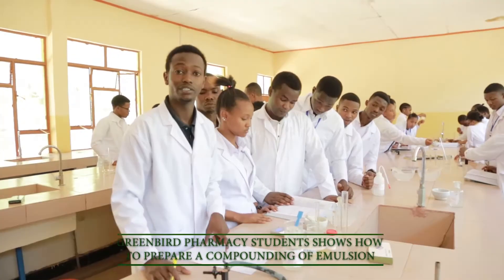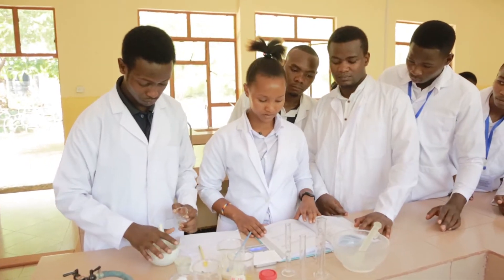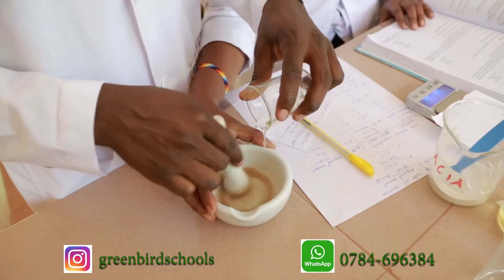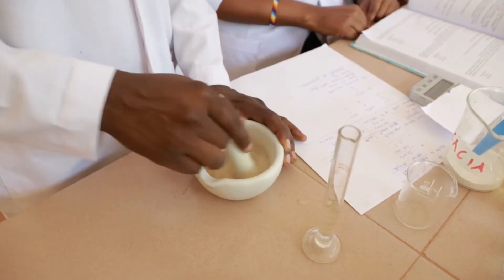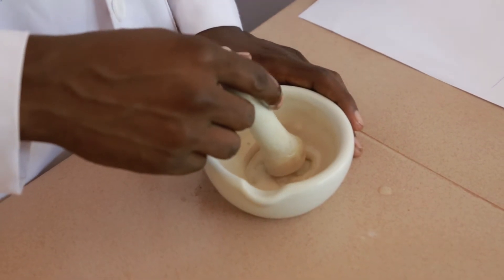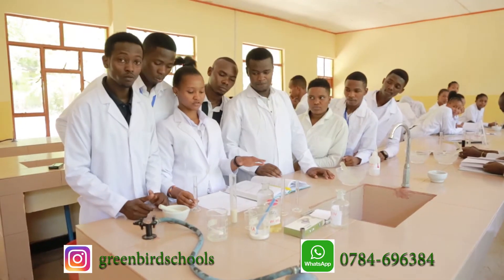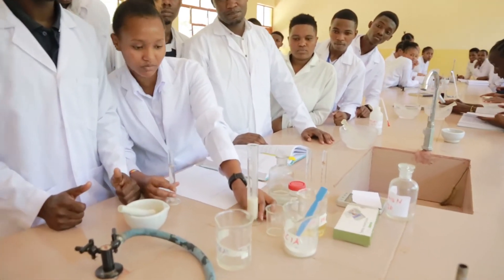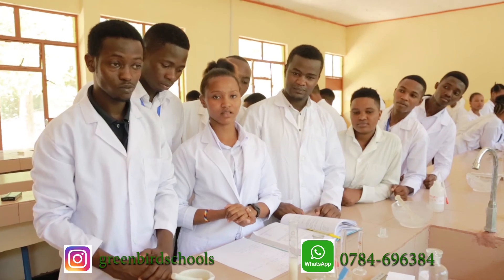Preparation of compounding Emulsion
Our Pharmacy students in the Compounding Laboratory